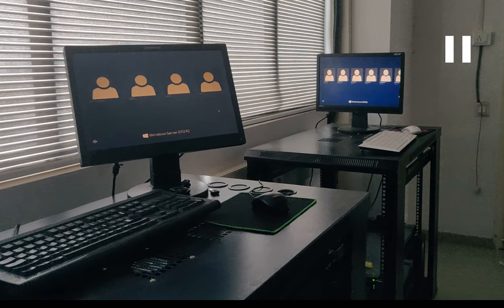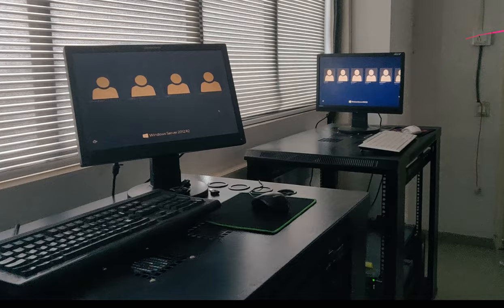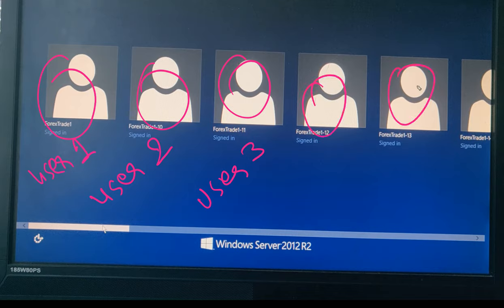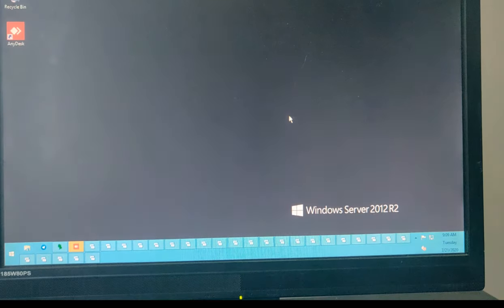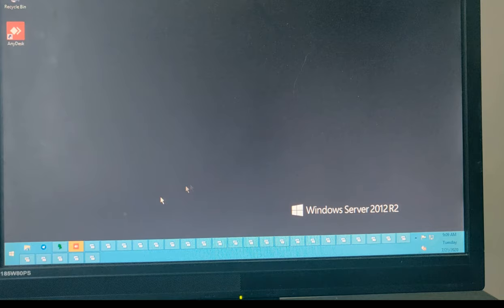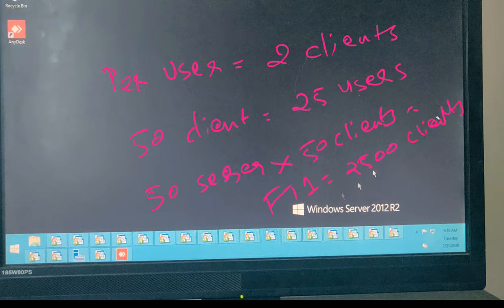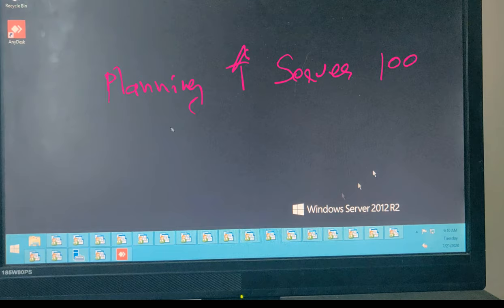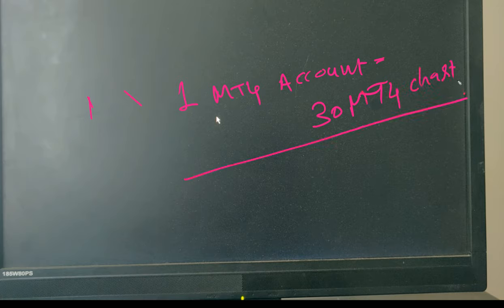1 SERVER = 25 USERS = 750 MT4 ACCOUNTS CONNECTED, 50 USERS= 37500 MT4 Check Live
Dear Traders

Plus How we utilize each server and how we maintain our CopyTrade Service

ForexTrade1 has
Total 50 Servers
Each Server has 25 Users
Each User has 30 MT4 account

Each Server has = 25 x 30 = 750 LIVE MT4 account working simultaneously

Currently Company has 50 servers
Total MT4 account handled = 50 (Total server) x 750 = 37500 MT4 account

with Every User we can connect = 2 client accounts with 30 MT4
1 Client = 15 MT4
1 Server = 25 users = 50 Clients
SO, ForexTrade1 has 50 servers x 50 Clients = 2500 CopyTrade Client

Company is planning to expand it to 100 servers to 200 servers

Why do we need 30 MT4 for 1 client??
If we open more than 30 scripts with charts, then order execution gets affected.
so for Individual client we open 15 MT4 accounts with 30 charts = 15 x 30 = 450 Charts. We can open more charts but we limit ourselves just to make sure that Trading activity should go smooth.

Why do we need to open 450 Charts??
We, use 450 charts to use breakout strategy / to apply multiple orders, like limit order & Stop loss buy/sell orders. We also use multiple time-frame to bring best trading results. To do perfect hedging and apply calendar base trading we must open more charts and scripts in mt4 by using different plugins.

To connect your account you can ask us here